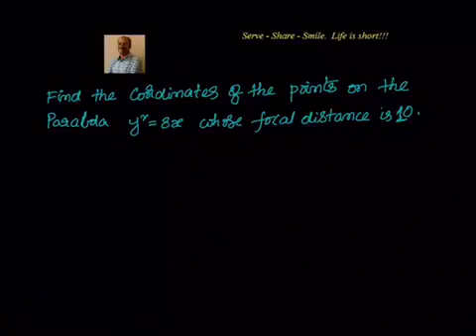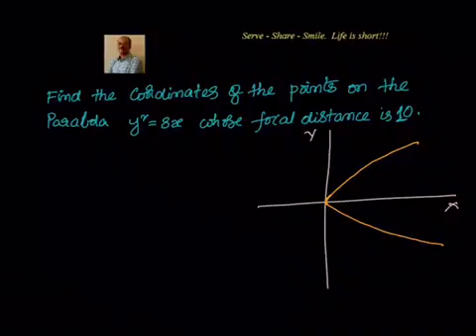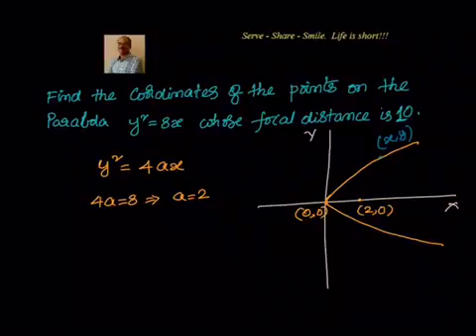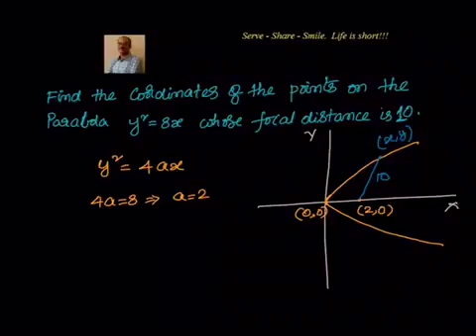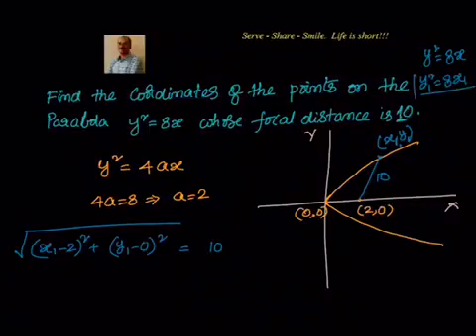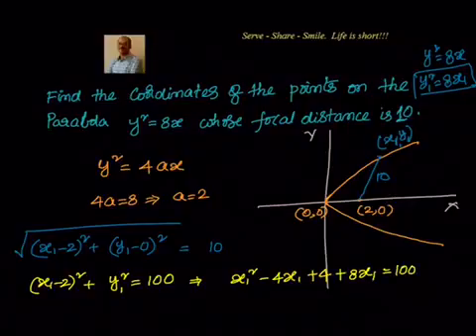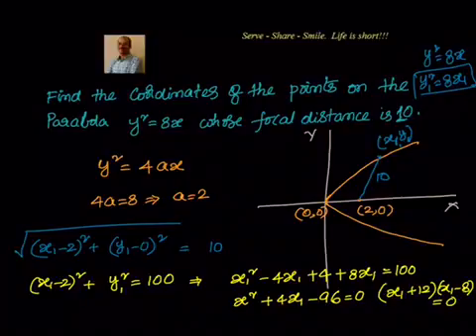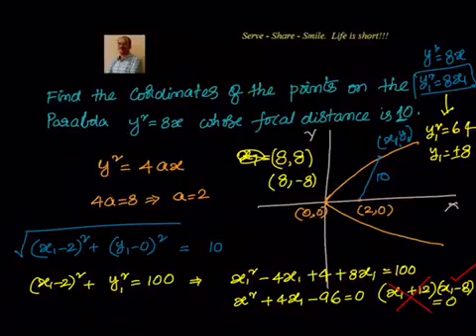Coordinate Geometry- Parabola: Focal distance example